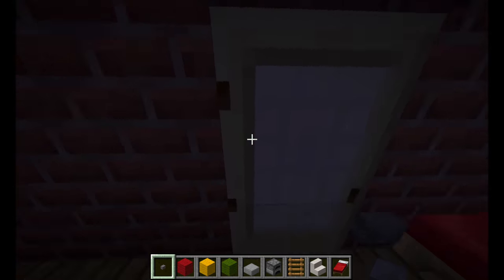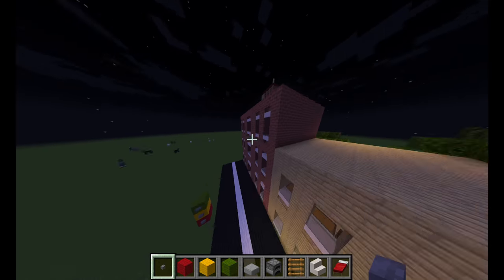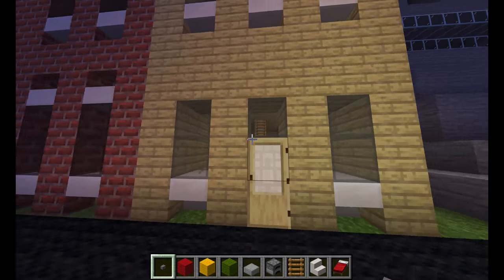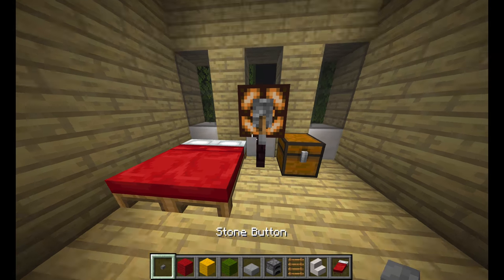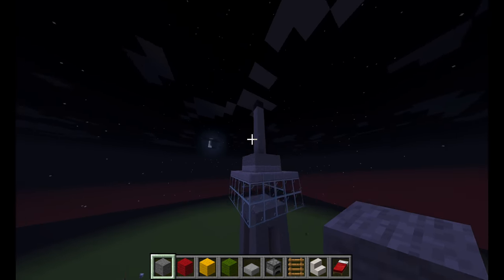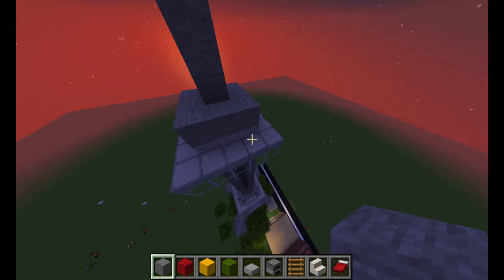France Eiffel Tower